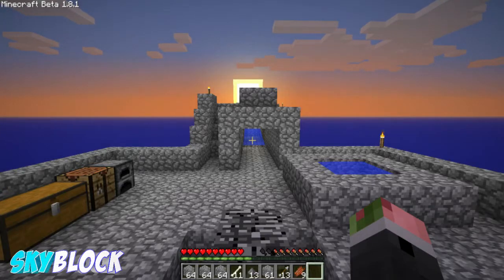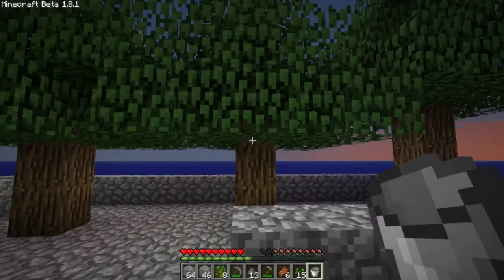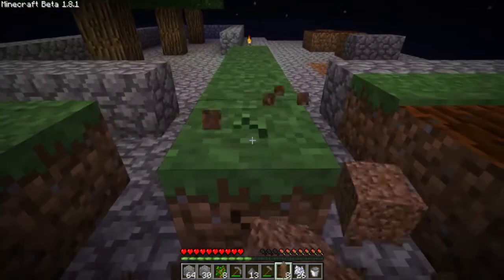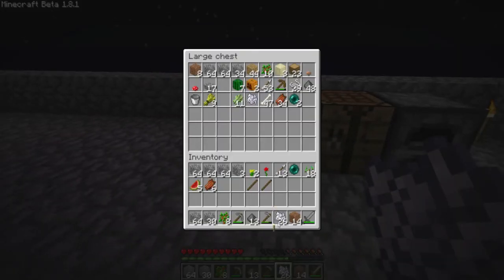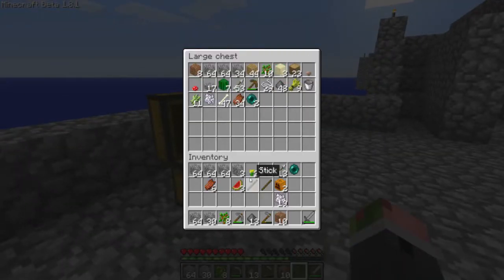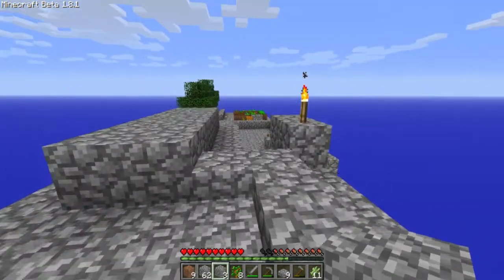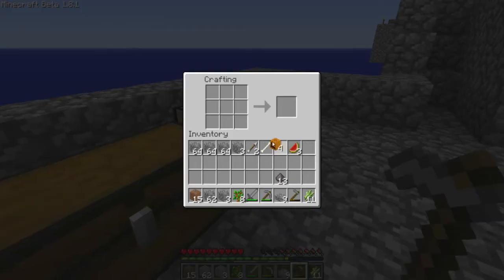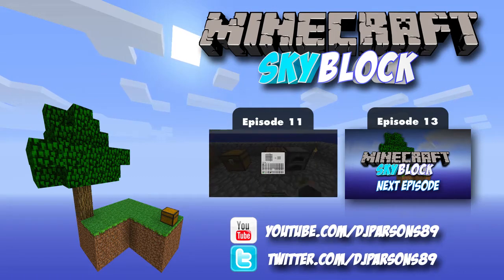Minecraft: Skyblock - "Tree Farm!" Ep.12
Probably the craziest custom/ challenging maps i've seen but i'm here to tame this map and beat the challenge! My objective is to get all Challenges complete!

This Minecraft video will show you:
How to play Minecraft
How to play a custom map
How to create a cobblestone generator

Follow DJParsons89 on Twitter!

Tags: yt:quality=high skyblock minecraft djparsons89 custom map Challenges Build Cobble Stone generator house Expand the island melon farm pumpkin reed wheat giant red mushroom bed 40 stone brick's 20 torches infinite water source